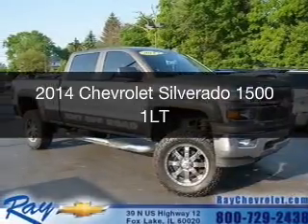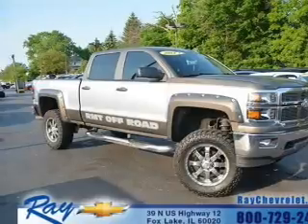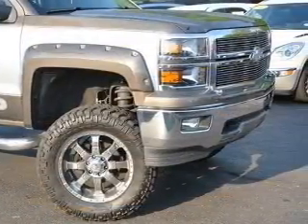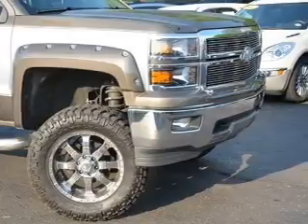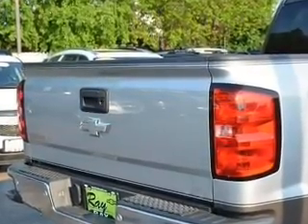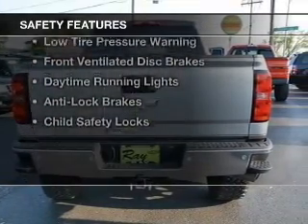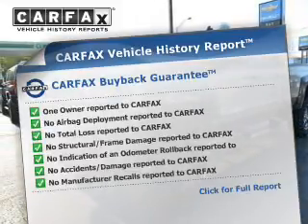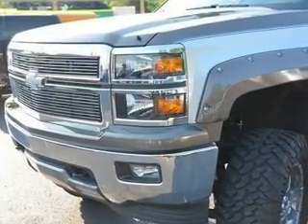2014 Chevrolet Silverado 1500 - Fox Lake IL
Ray Chevrolet

Year: 2014
Make: Chevrolet
Model: Silverado 1500
Trim: 1LT
Engine: 5.3 liter 8 cylinder 16 valve
Transmission: 6-Speed Automatic
Color: Brownstone Metallic
Mileage: 0

Address:
39 N Route 12
Fox Lake, IL 60020